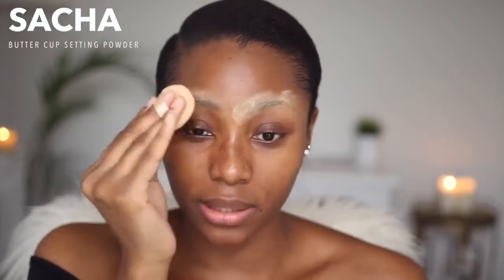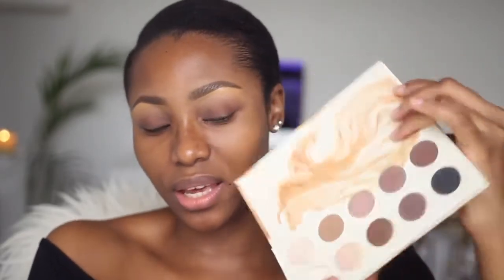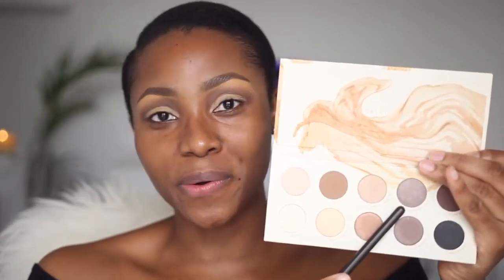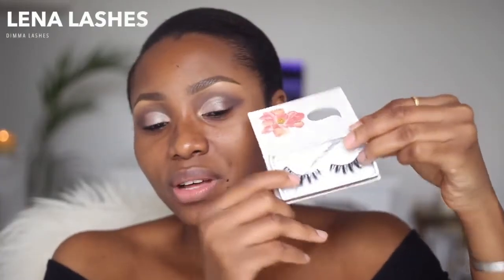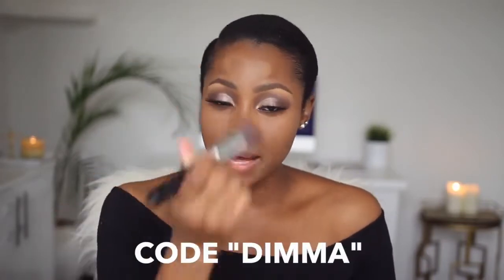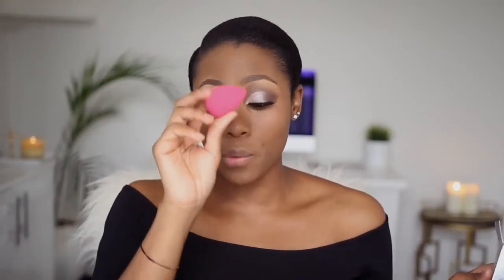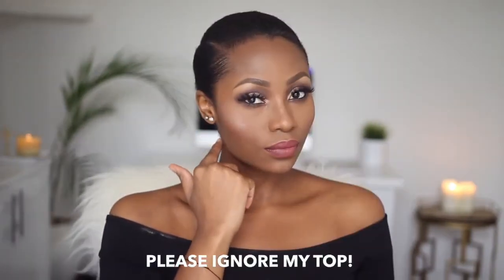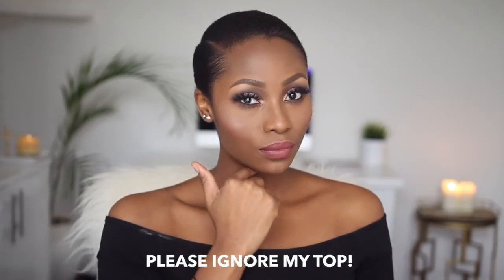FIRST IMPRESSIONS MAKEUP TUTORIAL , HOW TO APPLY MAKEUP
This video is a first impressions makeup tutorial using beauty brands that deliver to Nigeria & the rest Africa.

PRODUCTS USED

Brows
Mac brow pencil in spiked
Mac studio finish concealer - NW 40
Zoeva Brow Spectrum Palette - BRO60

Eyes
Mac prep and prime 24 hour extend eye base
Zoeva Naturally yours eyeshadow palette
Lena Lashes - Dimma Lashes
Put Fully charged mascara

Face
Illamasqua matte veil
Maybelline Dream Matte mousse foundation - Dark 2 & 3
Pur cameo foundation contour stick - Deep
Illamasqua pressed Powder - 325

Cheeks
Zoeva Summer strobe spectrum - SU030

Lips
Colour pop lippie pencil - Frick n Frack
Colour pop ultra satin lipgloss -Frick n Frack

"Because they did not have faith, he did not perform many miracles there